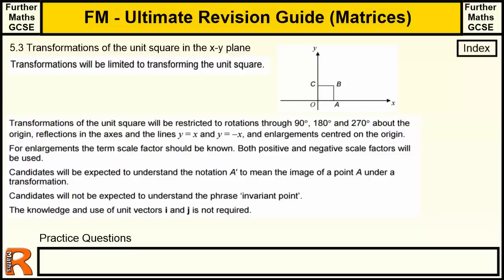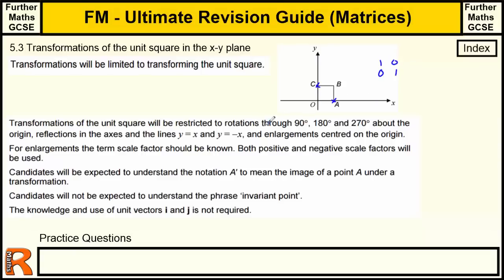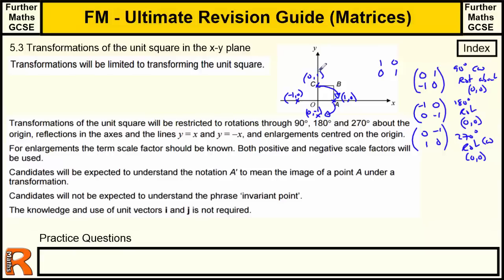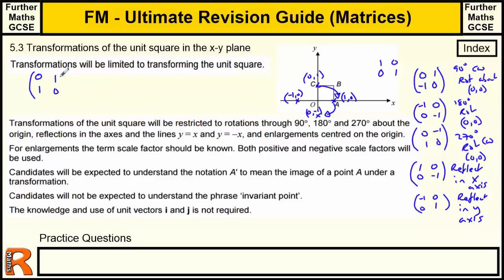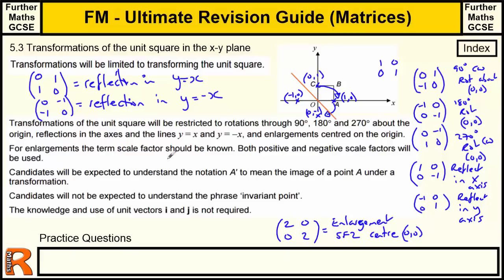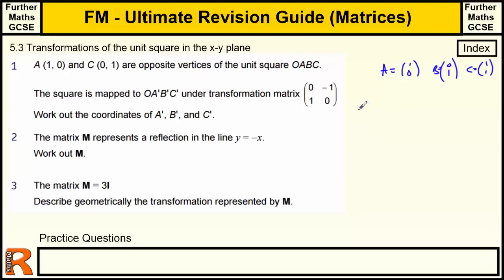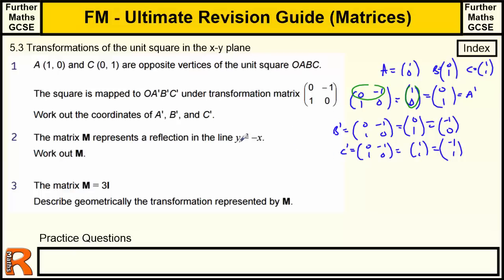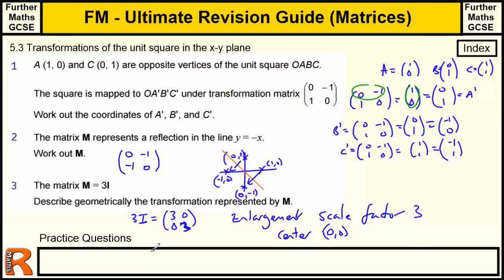Matrix Transformations of the Unit square Ultimate revision guide for Further maths GCSE Matrices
Ultimate Guide to Further maths GCSE Number - Matrix Transformations of the Unit square  (level 2 Qualification from AQA)
3. Coordinate Geometry
4. Calculus
5. Matrix Calculations
6. Geometry